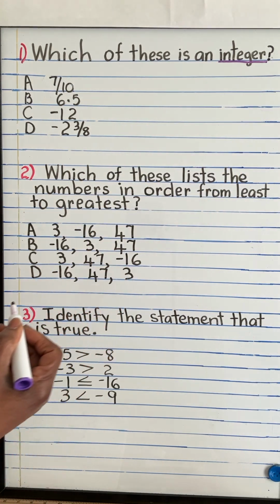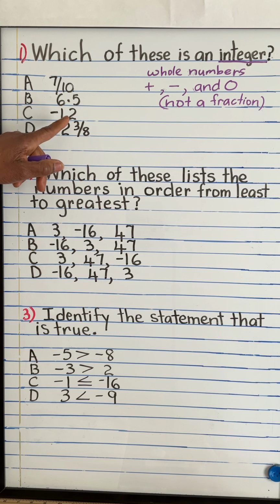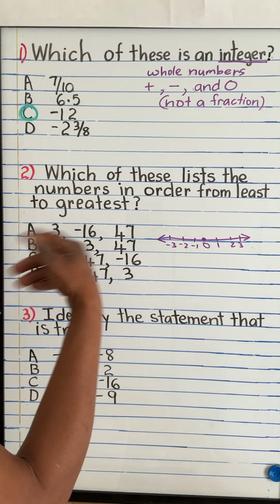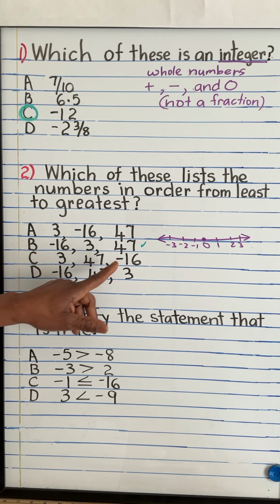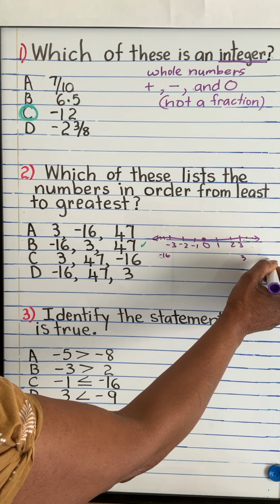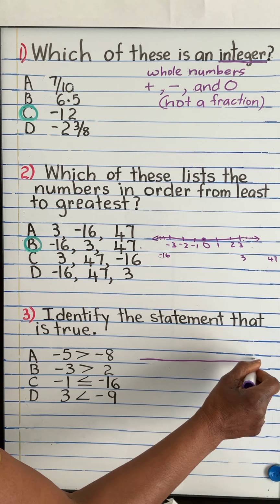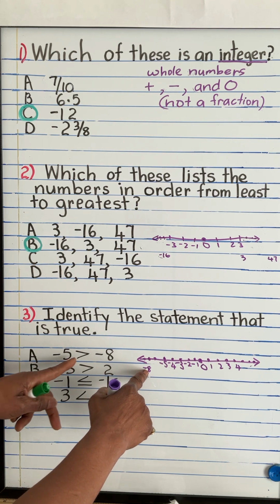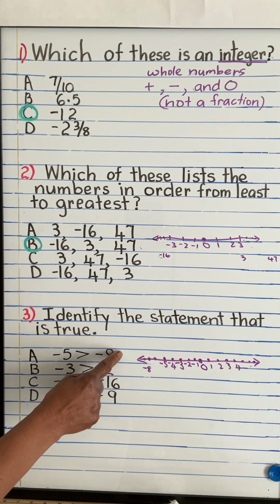Integers | Number and Operations | Grade 6-8 Common Core Math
Welcome to Integers/Numbers and Number Sense with Ms. Maye.  In this video you will learn how  to solve problems involving Integers. Please watch to the end to get a better understanding of how to apply and extend prior knowledge of arithmetic to Integers and Ordering Numbers.  Hope you find this video helpful.

Also, leave your thoughts about this video in the COMMENT section.